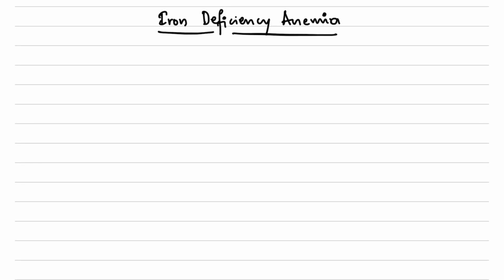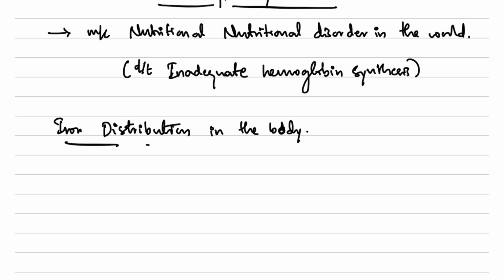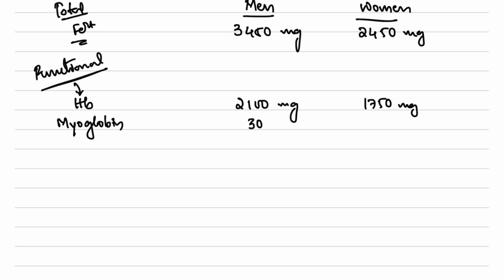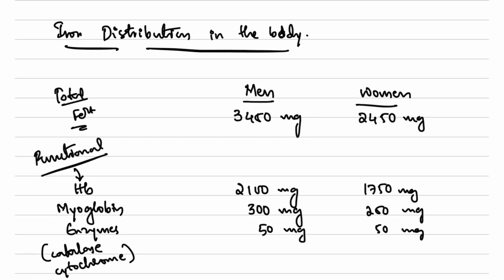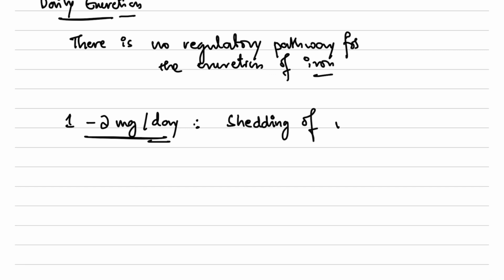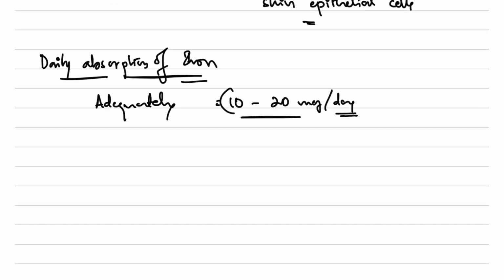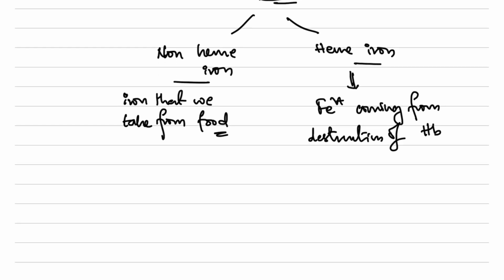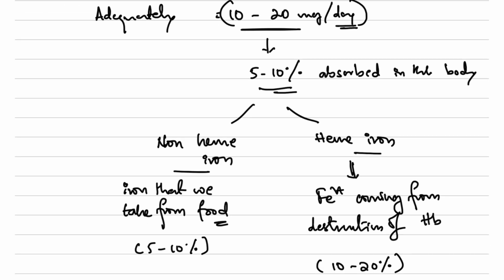Iron Deficiency Anemia Detailed Lecture l Based on Robbins Pathology